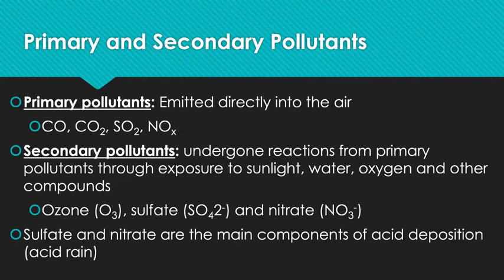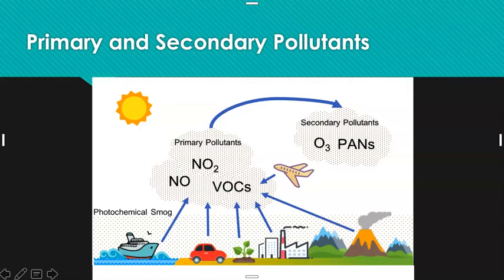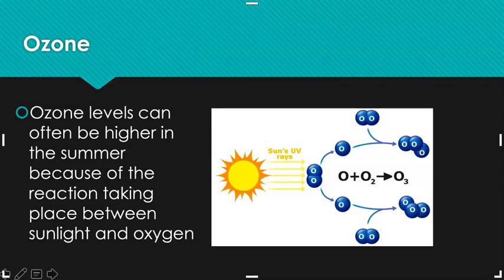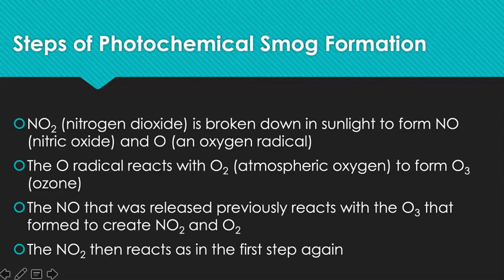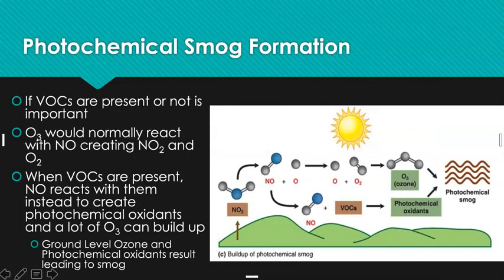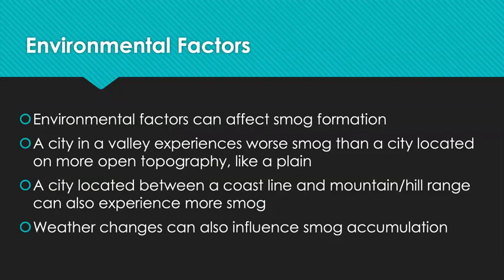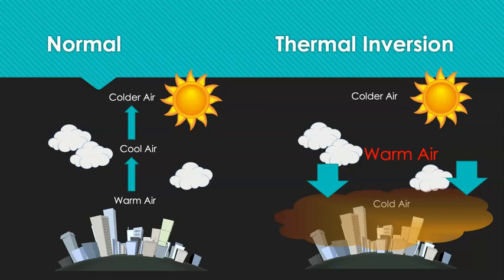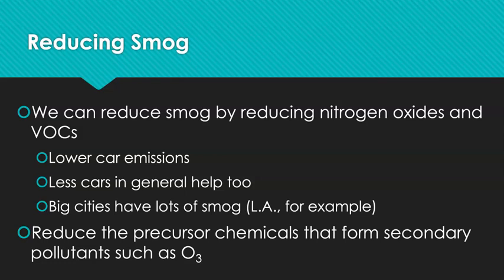Unit 7 Air Pollution Part 2 Notes- APES AP Environmental Science